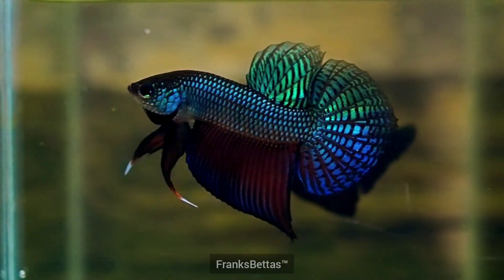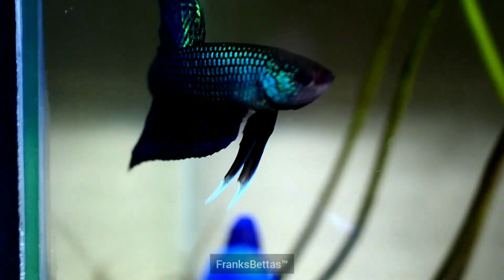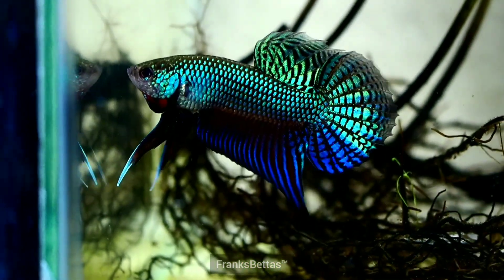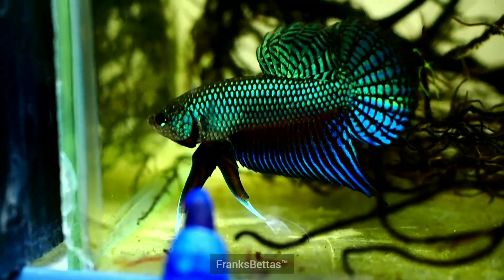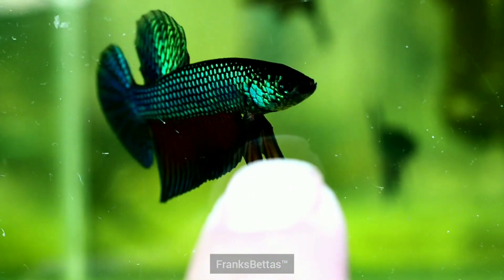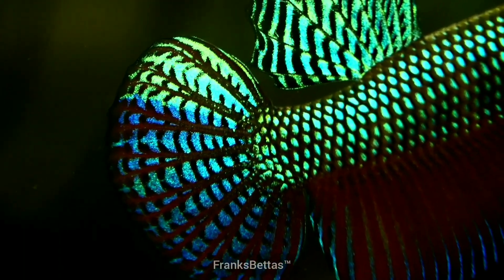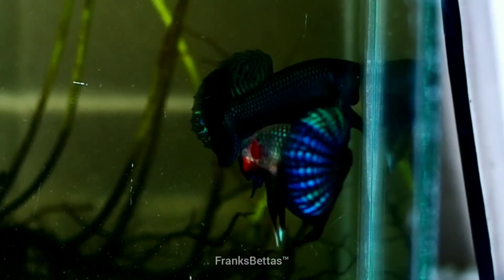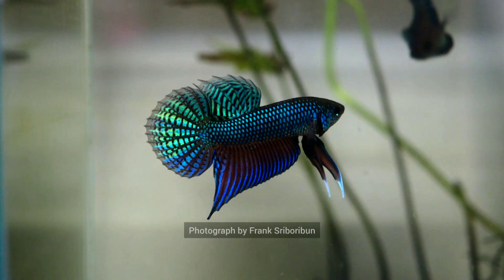How to train your Betta fish to flare at your finger or pen! Why is flaring good?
**READ***

Musician: Jef

In this short video I'll be going through why flaring is a good thing to do with your bettas as ive learned in my years of breeding and keeping these fish.  With wild bettas the first symptoms and  sign of stress is always the lack of interest to flare as this is a clear indicator that something is either wrong with the water or the fish itself so us wild betta breeders use flaring as sign of health check.

Flaring is considered very healthy for the fish as it promotes blood to flow throughout the body of the fish including the fins, it is always good to get your fish to become more active and interacting with them will greatly boosts their confidence. Naturally Betta's will flare at anything that they are curious about such as snails, shrimps or their own reflection.

In the video explains a process in which us breeders in thailand use to condition our fish so that we can exercise them when we need too and check on how their form is doing during the conditioning process. These up close flaring method gives us time to inspect for any defects,injuries or details on that fish that we need to know about to see if they are healthy or unhealthy.